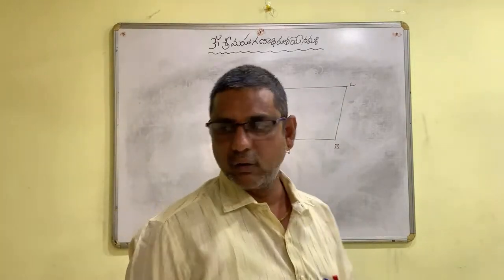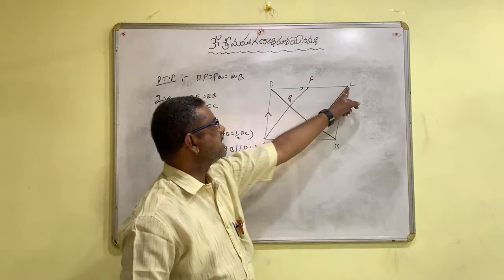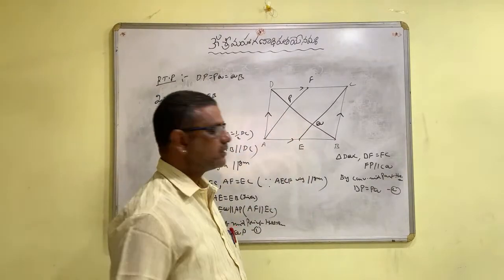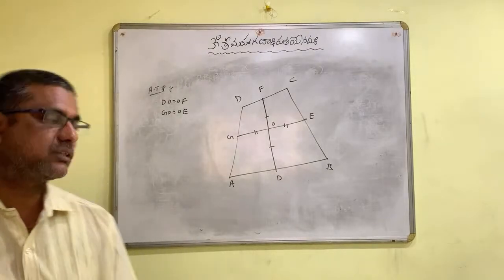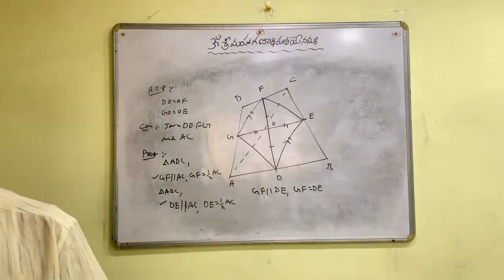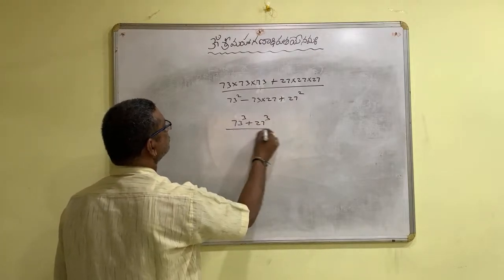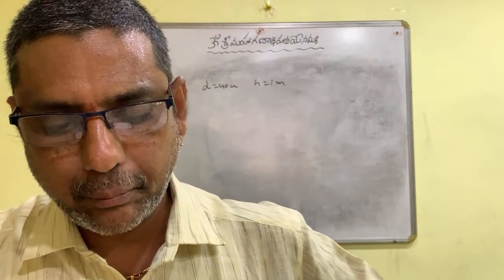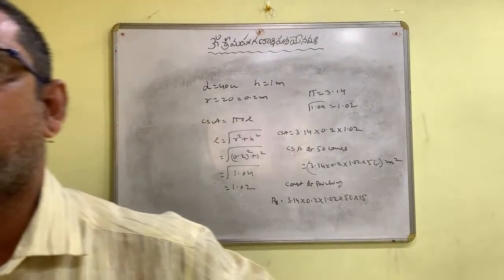cbse class 9 math Live